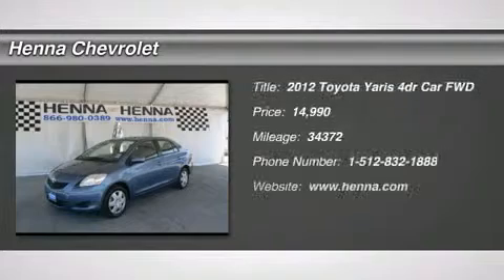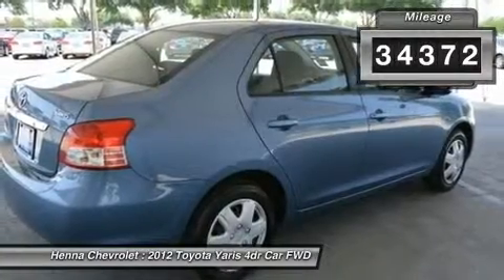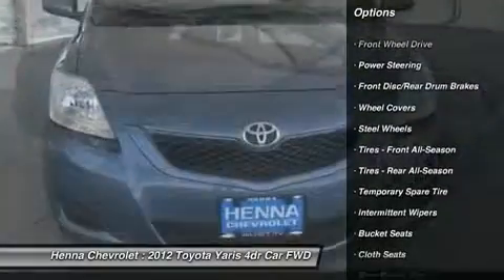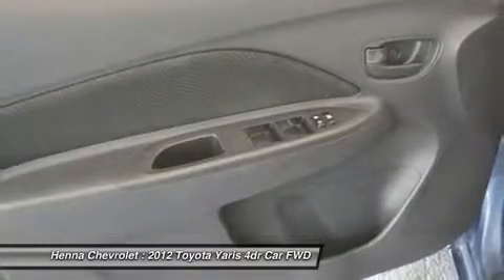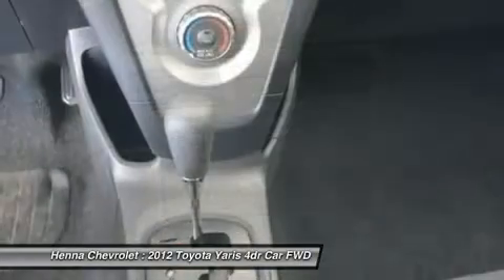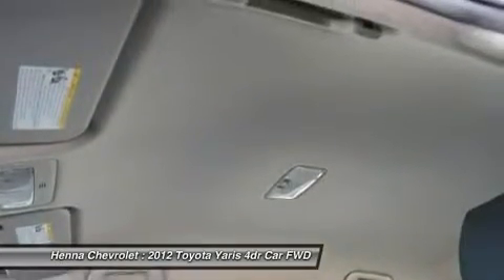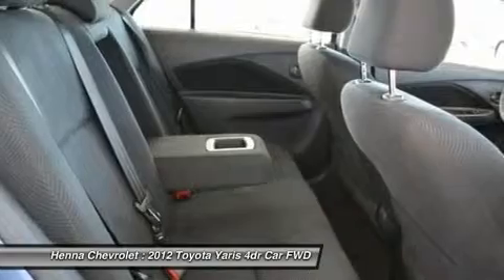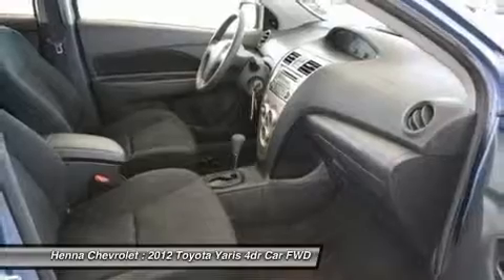2012 TOYOTA YARIS Austin, TX CL023102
2012 TOYOTA YARIS Austin, TX
Stock# CL023102

Henna Chevrolet
8805 North IH-35

1.5L I4 DOHC VVT-i 16V. With today's gas prices, what better time to drive off the lot in a 2012 Toyota Yaris? Save yourself a lot of cash and invest in a fuel-efficient vehicle. With dual front, side and overhead airbags, you will feel well-protected on the roadway, and with its anti-lock brake system and traction control, you'll know your safety is top-notch. Toyota, known for its reliability, scored big when it introduced the Yaris, and you can score big too! Visit our virtual showroom 24/7 @ hennachevrolet.com.